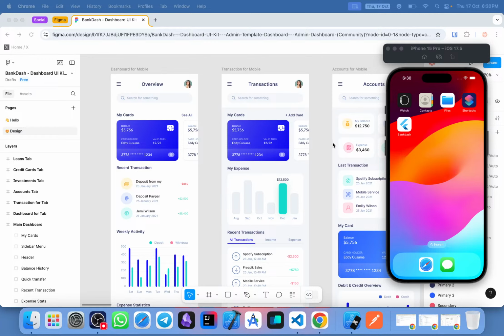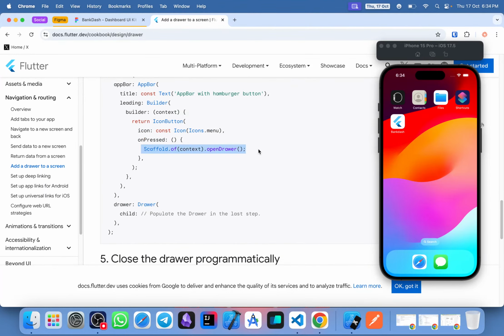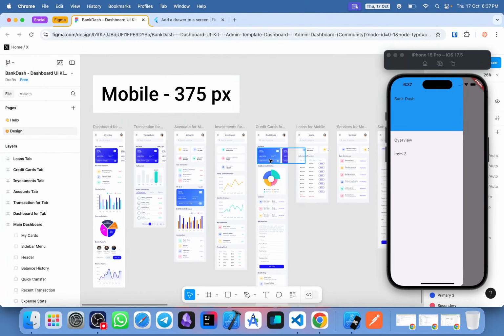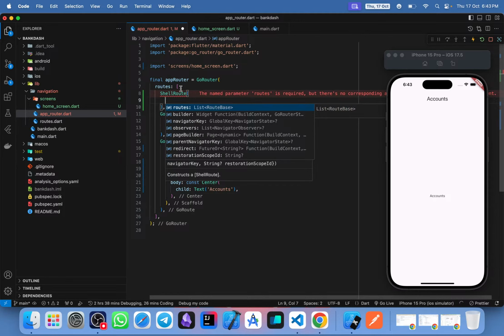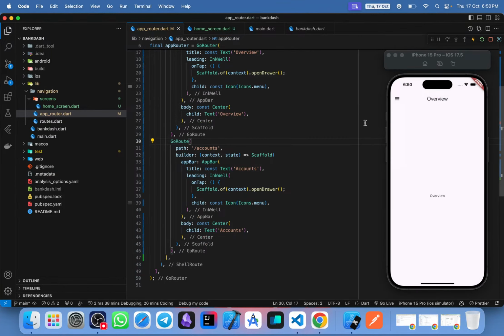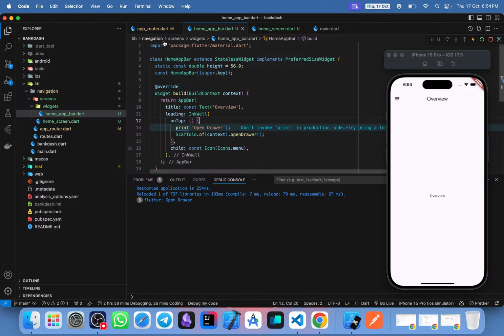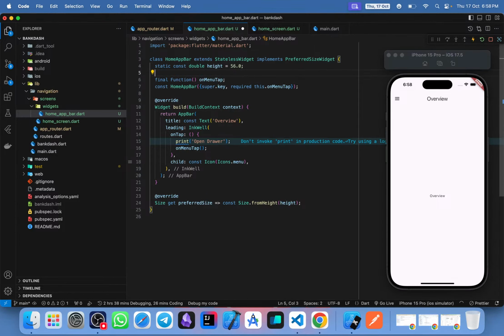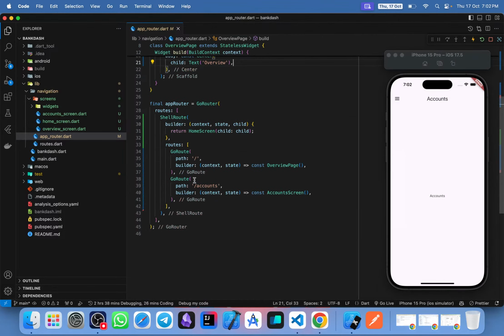App Development using flutter - part 02